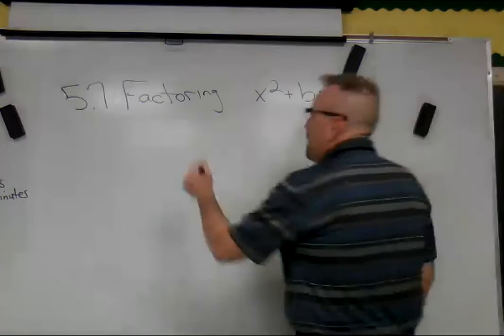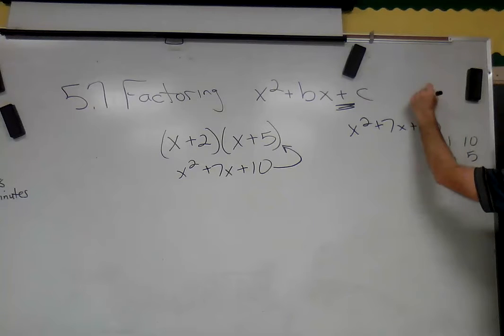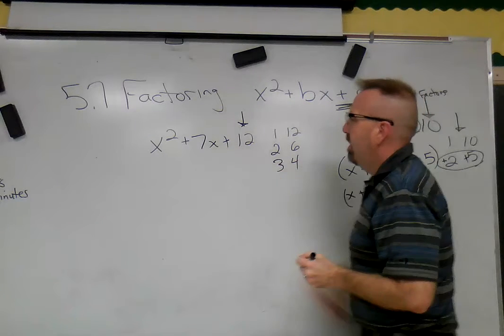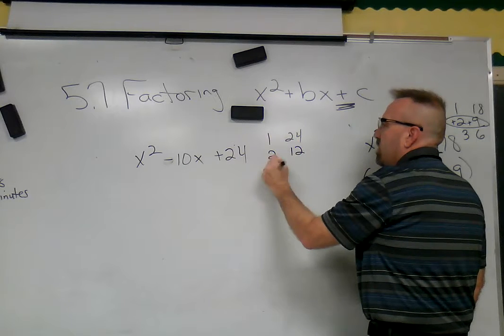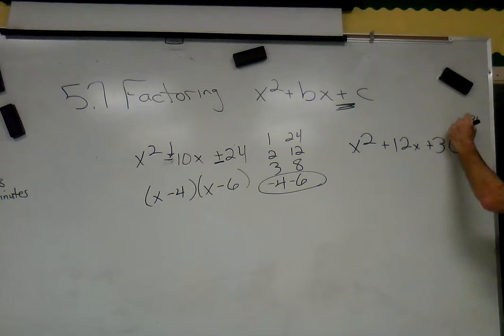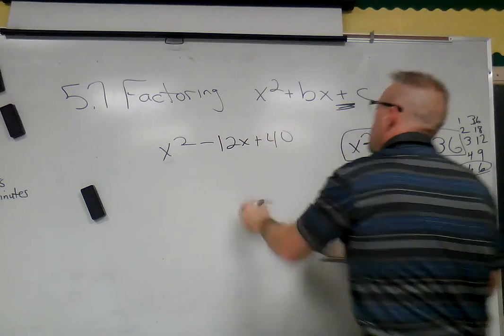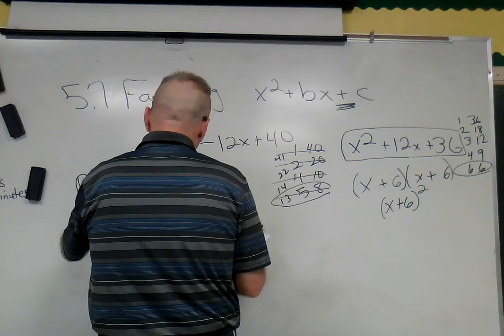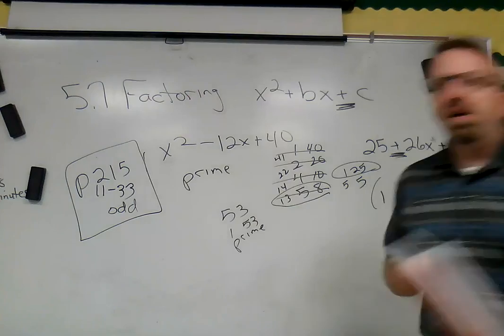Sissell 10 29 Algebra 5 7 Factoring